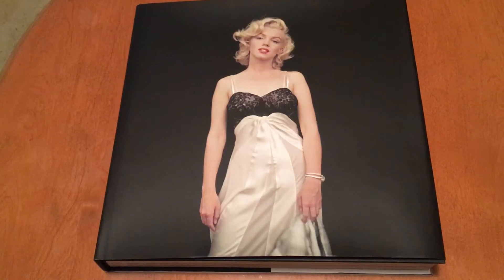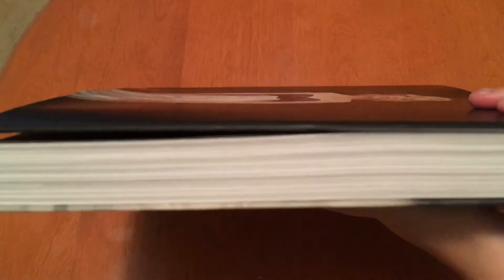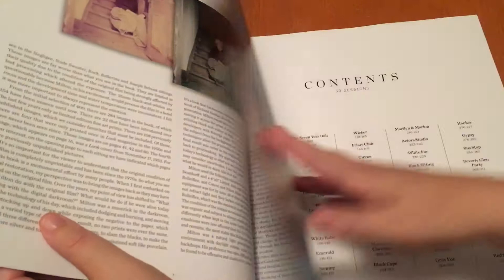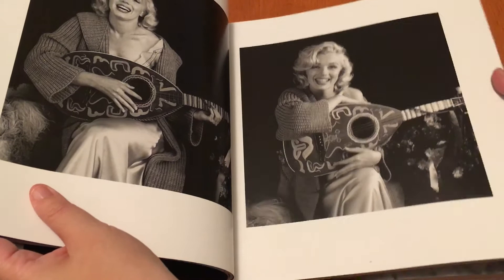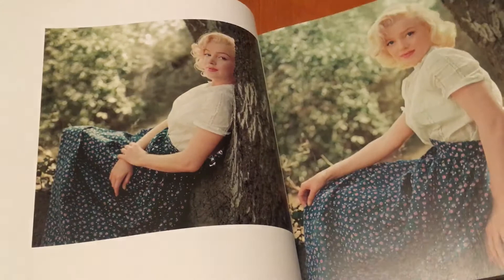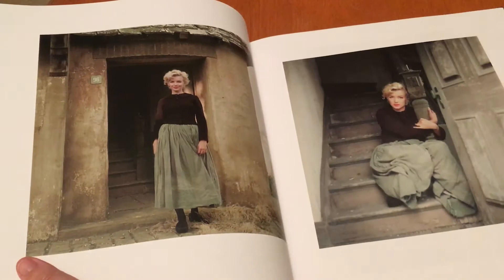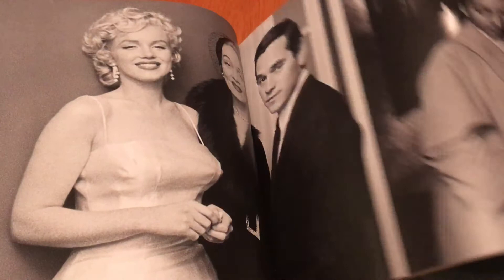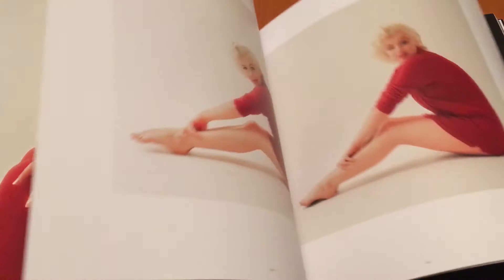MarilynGeek Sneak Peek - The Essential Marilyn Monroe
Review of The Essential Marilyn Monroe by Milton H Greene.